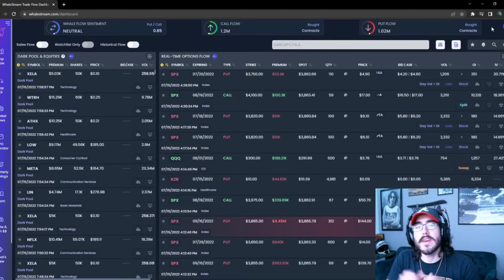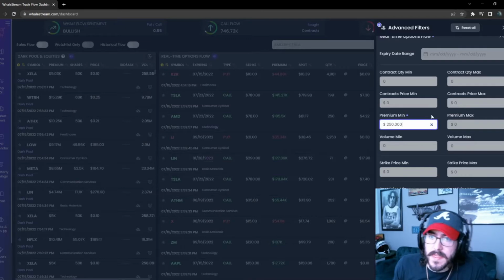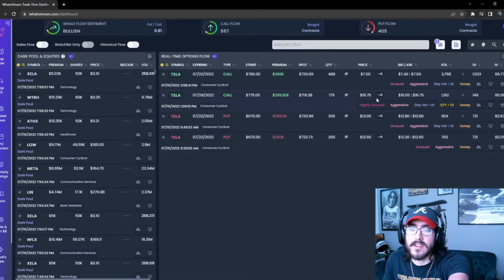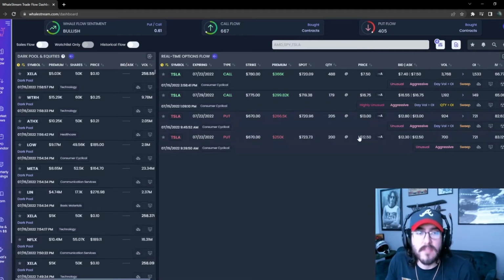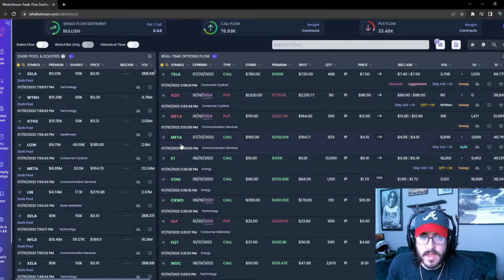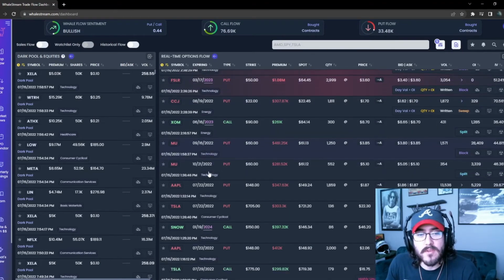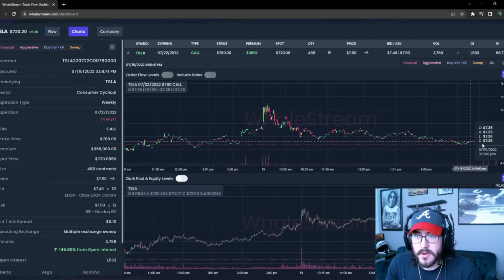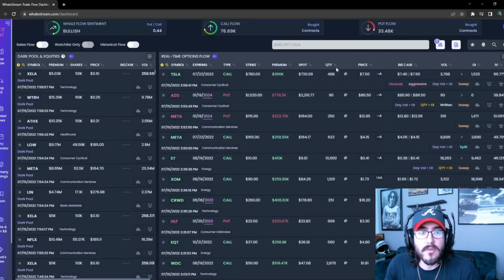Favorite Filters for Options Flow | Whalestream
Today we're going over some favorite filters for options flow! This can save an immense amount of time and keeps your eyes on "the ball."

WhaleStream’s algorithm analyzes specific order details in real-time to filter out the noise and allow you to focus on the smart money whale trades as they happen.